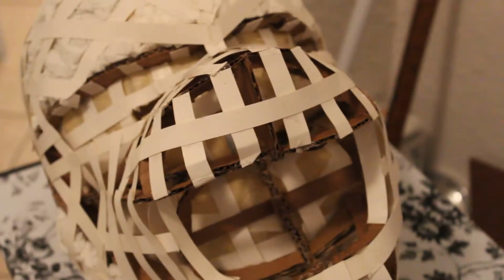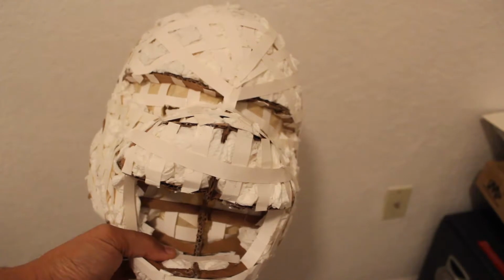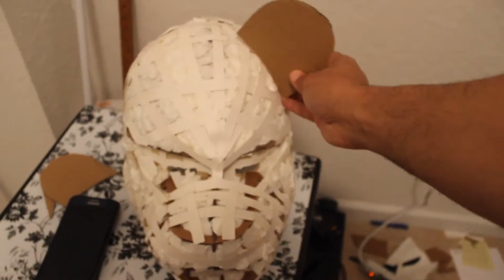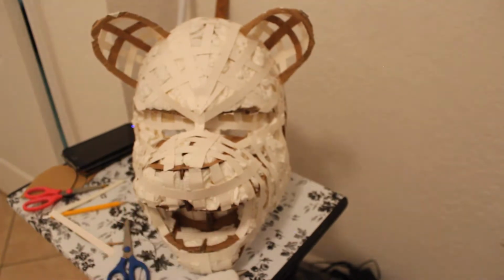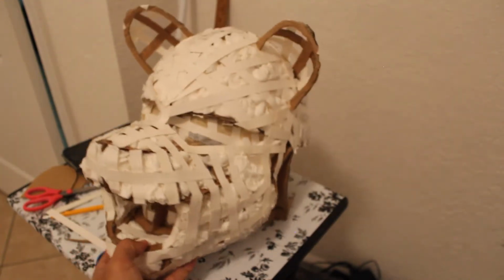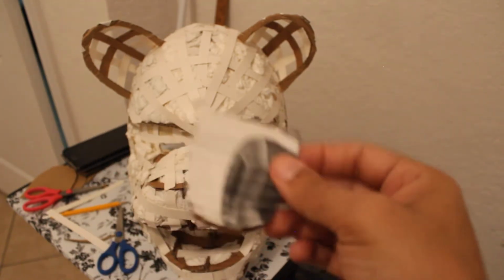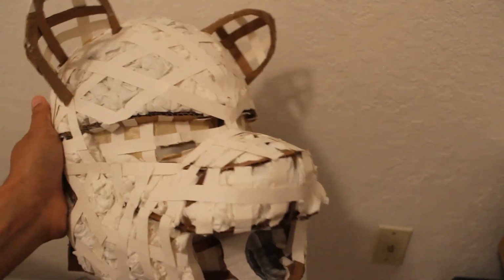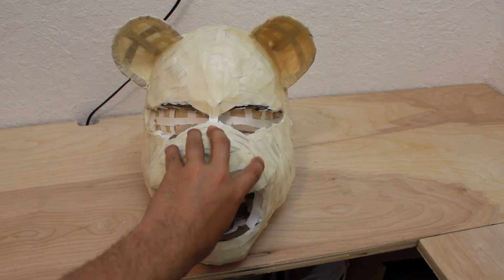3D lion mask constructing the mask applying the last of the paper grid, the tape and ears.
In this video I finalize the application of the paper grid. I proceed to add the ears then I cover it in tape to hold it all together